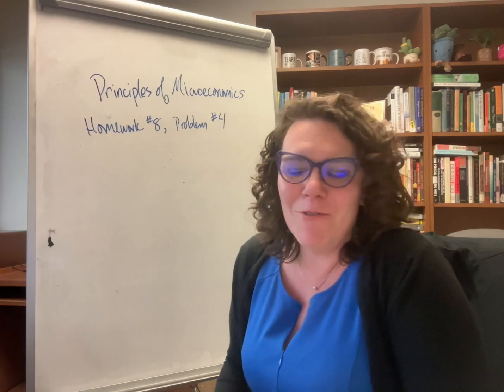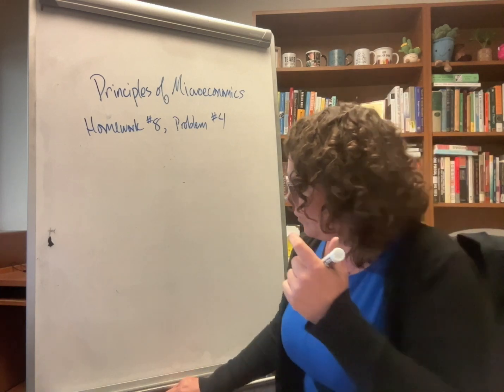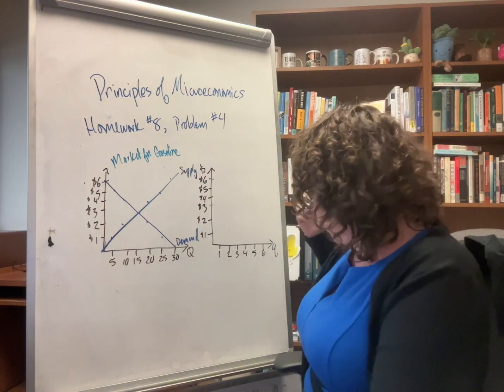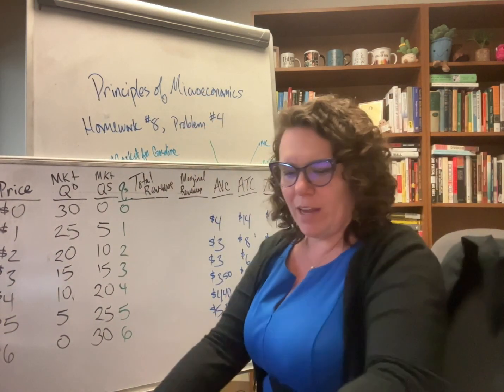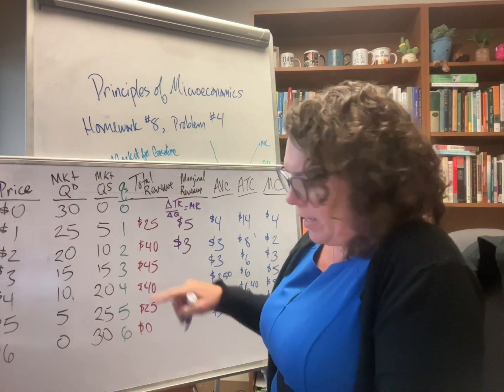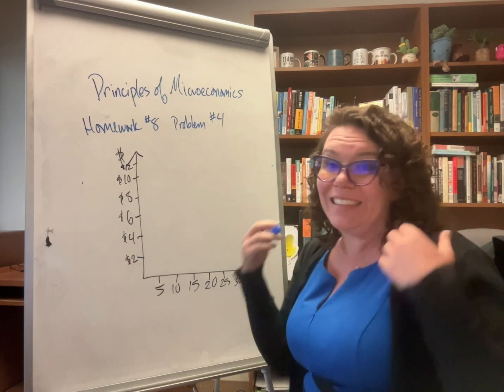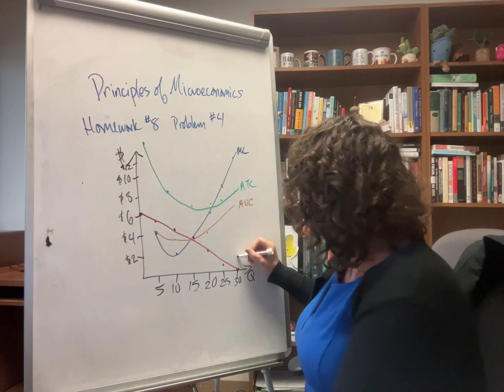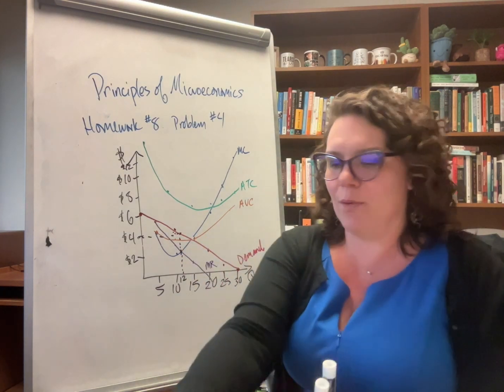Homework Assignment 8 Problem 4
This short video reviews one of the more challenging problems on the homework for monopoly markets this week